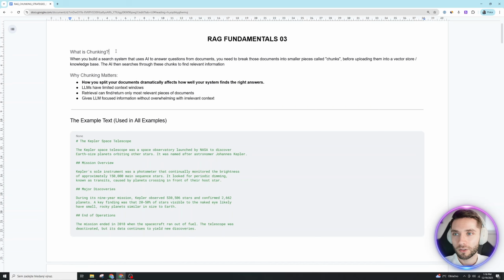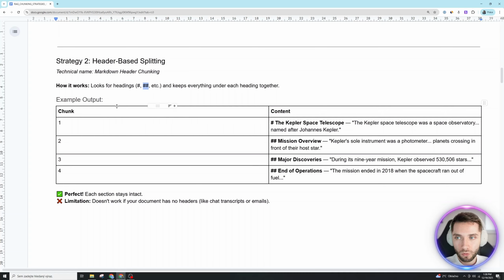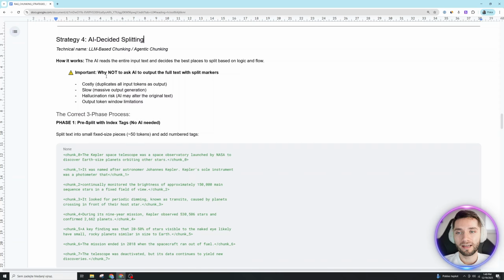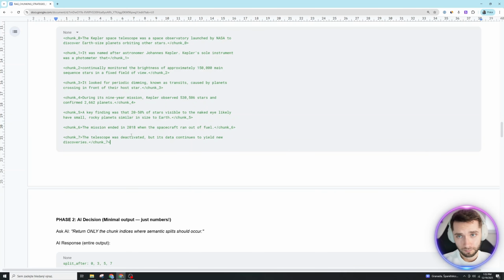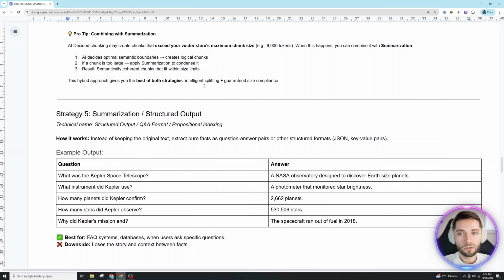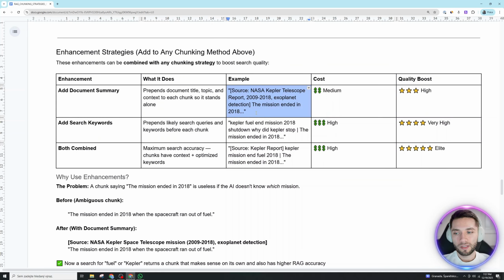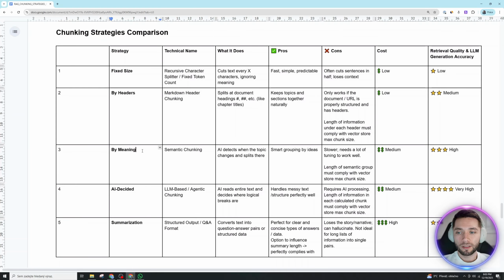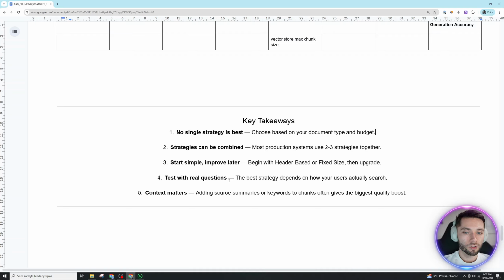RAG Fundamentals 03 - Chunking Strategies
In this video we cover from most basic to advanced chunking strategies, I compare each of them by it's performance / cost / pros / cons on real practicle example and how it influences the overall vector search retrieval & LLM generation precision.

**Chunking strategies covered:**
1. Recursive Character Splitter
2. Markdown Header Chunking
3. Semantic Chunking
4. LLM-Based / Agentic Chunking
5. Structured Output / Q&A Format

If you don't know how to implement these - we have all of these in our software called ➡️ through which you can fill any vector store / AI agent in couple of clicks ✨